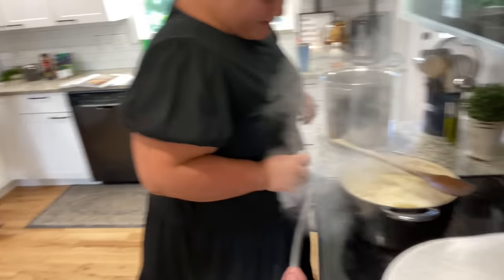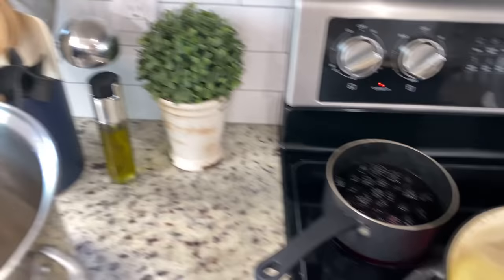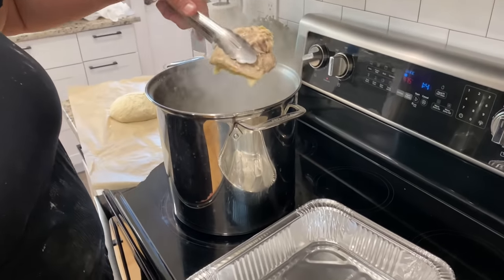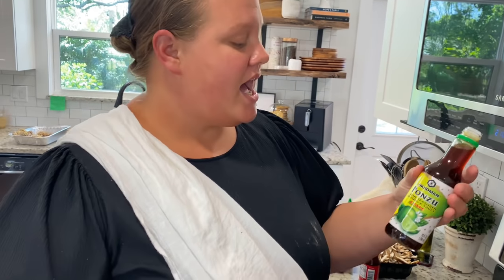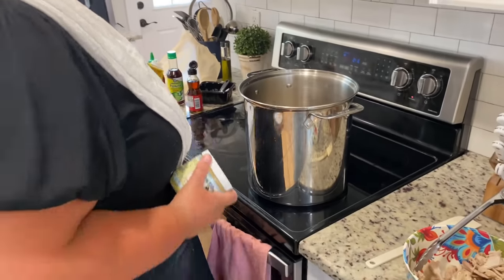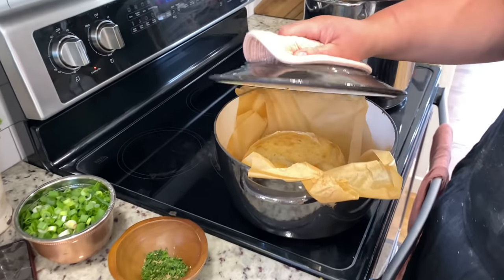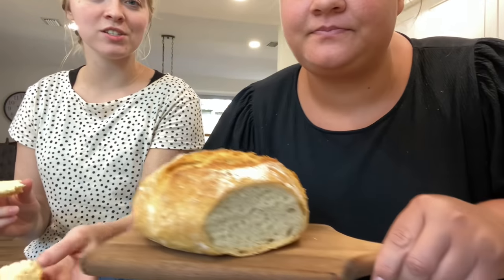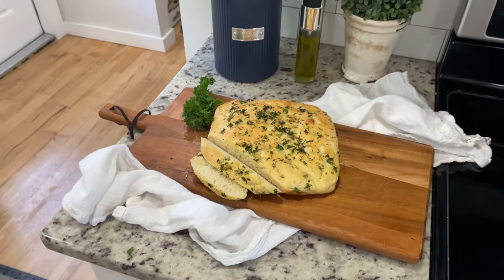MAKING FOOD WE'VE NEVER MADE BEFORE || Cooking with my sister in law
I hope you enjoyed today's video! Below are some links you might enjoy as well!

ORIENTAL CICKEN SOUP:
32 oz chicken stock
Fresh bean sprouts
1c shredded cooked chicken
1 1/2 c sliced mushrooms
1 Tbsp Ponzu sauce
1 tsp (or more) sriracha
1/2 Tbsp sesame oil
1 Tbsp Chicken soup base
3/4 c green onion
Bring stock to boil then simmer. Add remaining ingredients. Add green onions and bean sprouts before serving.

CRISPY DUTCH OVEN BREAD:
1 tsp dry yeast
1 1/2 fine sea salt
3 c warm water
6 c all purpose flour
In a large bowl, dissolve the yeast and sit in the warm water. Stir in the flour to form a loose sticky dough. Cover the bowl and let rise on the counter for 3-5 hours or until at least doubled in size.
At least 45 mins before you plan to bake, place a 5 qt dutch oven with the lid on into the oven and preheat the oven to 475 Degrees F.
Divide the dough in half and gently shape each piece into a ball. Avoid punching or kneading. Slash the top of the dough balls several times. Set the dough balls on separate pieces of parchment paper and let sit at room temperature for 40 mins while the oven heats. When ready to bake, remove dutch oven lid and place parchment paper and one loaf inside. Cover with lid and bake for 30 mins. Remove lid and bake for an additional 15 mins.

HERBED FOCACCIA BREAD (From the flour and Grace cookbook):
2c all purpose flour or bread flour
1 tsp salt
1c warm water
1 1/2 tsp dry yeast
1/2 tsp sugar
olive oil
1/2 tsp rosemary
1 tsp fresh finely chopped parsley
1/2 tsp thyme
sea salt
In a bowl add flour and salt. Mix to combine. In a measuring cup mix warm water yeast and sugar. allow to sit for a minute and stir into flour with a spoon until dough just comes together. Cover bowl with tight plastic wrap and place in fridge for 2 hrs or up to 12 hrs. Remove bowl from fridge. In an 8'' round cake pan, drizzle oil and place dough in center, tucking ends under. Cover with plastic wrap and allow to rise 2 hrs. Heat oven to 450 degrees F. Once risen, dough should fill pan. Drizzle with additional oil and use your fingers to press holes don to bottom of pan but not through dough. sprinkle with herbs and salt. Place in oven and turn down to 425 and bake 22-24 mins or until golden.

RHUBARB CHEESECAKE:
Crust:
1 c flour
1/4 c sugar
1/2 c butter
Mix and put in 10” pie plate
Rhubarb:
3 c rhubarb diced
1/2 c sugar
1 tbsp flour
Combine and put on crust and bake at 375 for 15 mins
Cream:
1 12oz package of soft cream cheese
1/2 c sugar
2 eggs
Mix until fluffy and add eggs one at a time. Pour onto hot rhubarb and bake at 350 for 30 mins.
Topping:
1 8oz sour cream
2 tbsp sugar
1 tsp vanilla
Prepare topping and spread over hot layers and chill.

BLACKBERRY LEMONADE:
Approx 1c blackberry juice
Approx 3/4c lemon juice
1c sugar
Reduce blackberries. Combine lemon juice, blackberry juice, and sugar in a half gallon jar. add ice and water as needed.

My Fetch Rewards Code: KHPT7